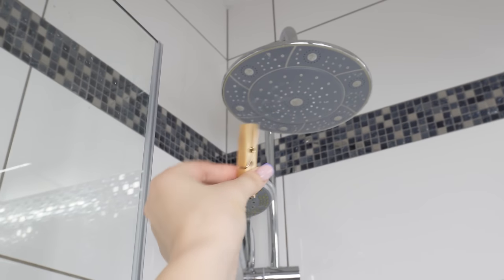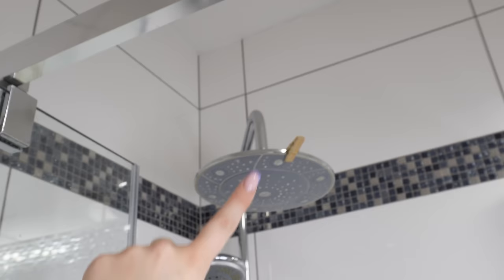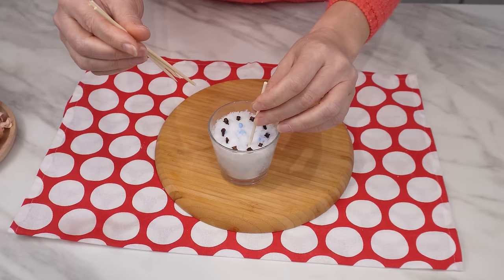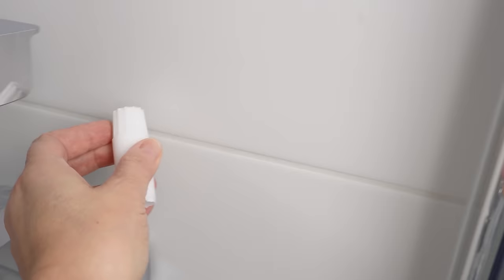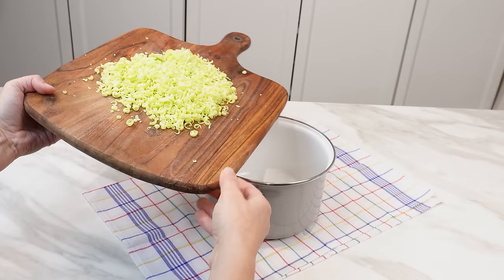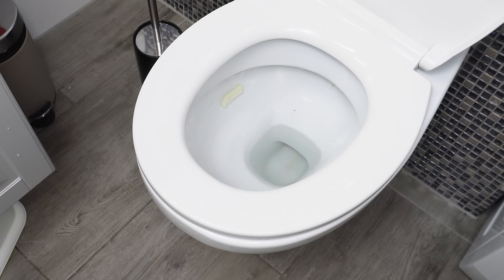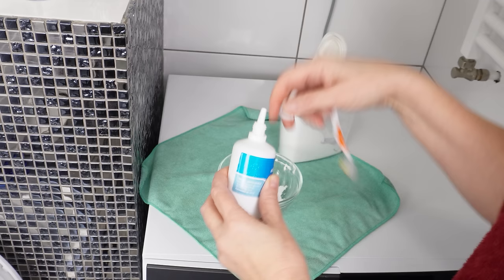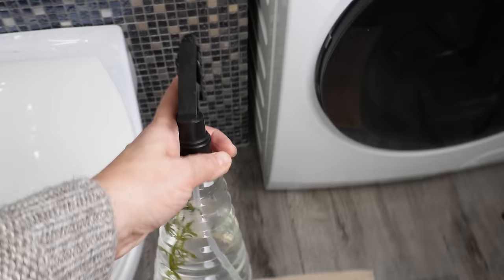Put clothes clip on shower. Few people know about this application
I always keep a clip like this in the shower. I attach it to the shower head or rain shower. It has a brilliant use that most people don't know about. My friends laughed at me when they saw the clothes pegs in my shower, but when they found out why, they started doing the same.